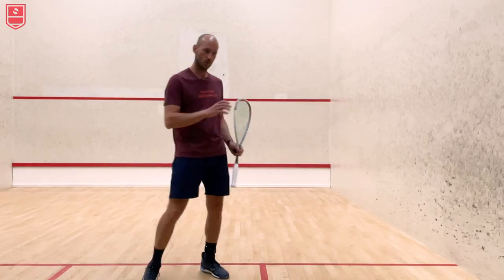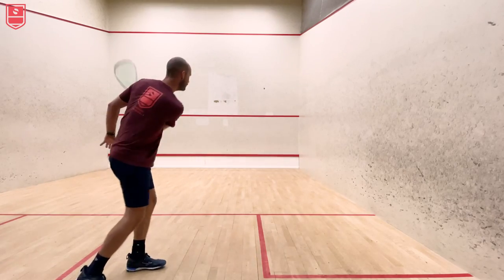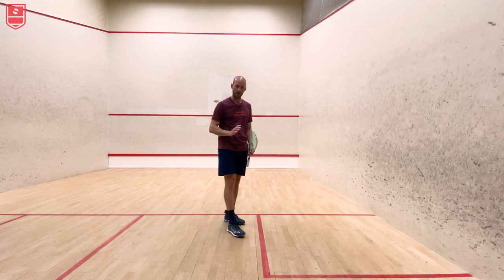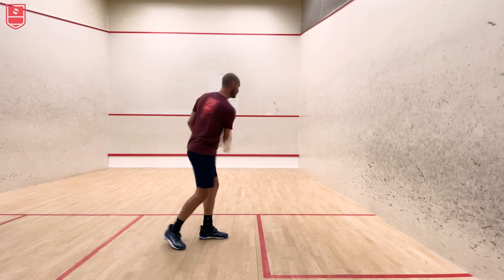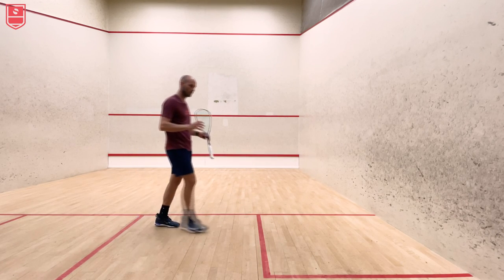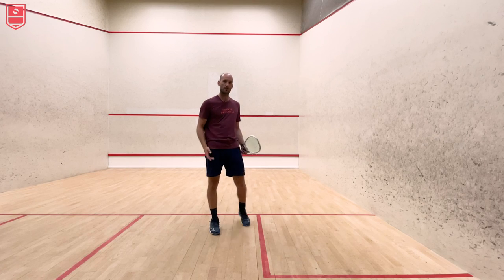Squash solo drills: Straight hitting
In this video Seb Weenink is taking you through some solo drills for any level. Focussing on hitting straight. Hitting the ball straight is a key factor in the game of squash and doing solo exercises can really help you groove your skill level. Make sure every time you do a solo training you do it with intent. The minutes are less important compared to the effort you put in. Not practice makes perfect, but DEEP practice will develop your skill level much more effectively.

Seb's material (2023):
Racket: Tecnifibre carboflex 125 X-top
String: Tecnifibre 305, 1.10mm, green
Grip: Karakal PU Super grip, white (color matters!)
Shoes: Mizuno Wave Mirage 4

Timecodes:
0:00 - Intro
0:48 - Drill #1
3:15 - Drill #2
6:55 - Drill #3 & #4
8:31 - Drill #5
10:44 - Conclusion
11:41 - Outro